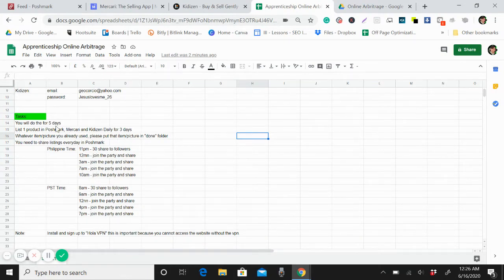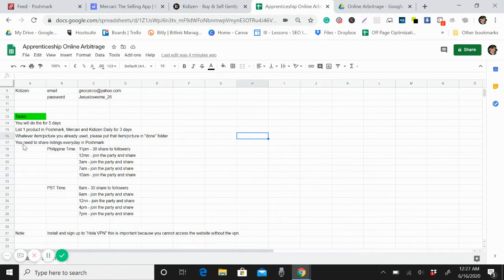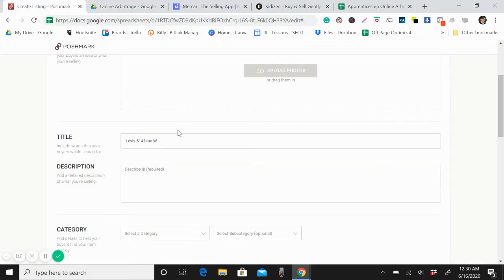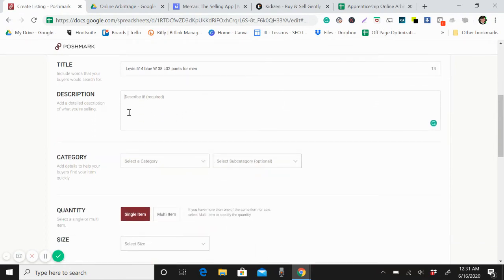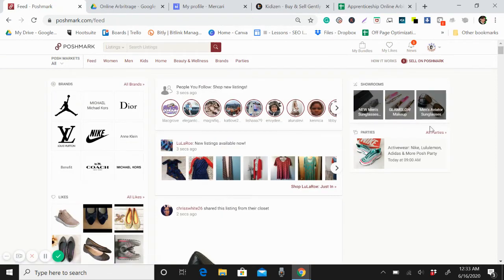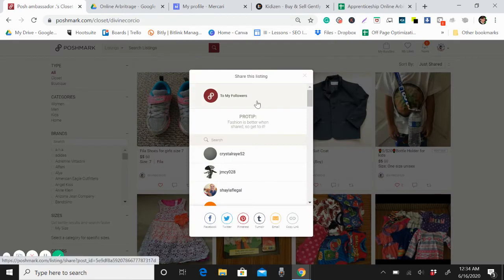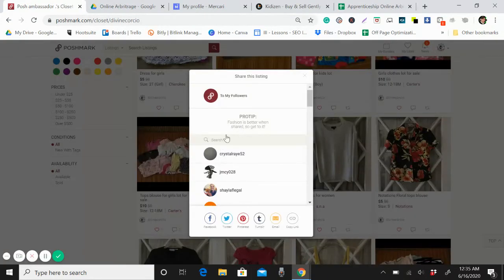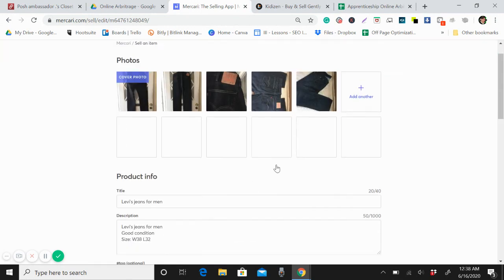Apprenticeship Online Arbitrage Google Sheets